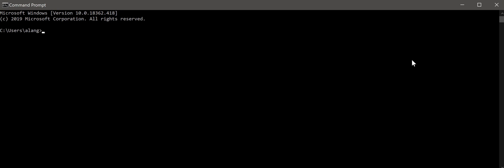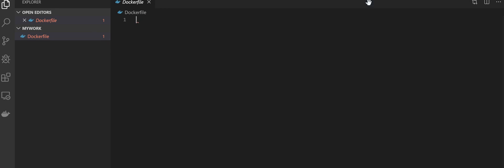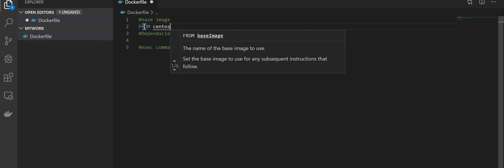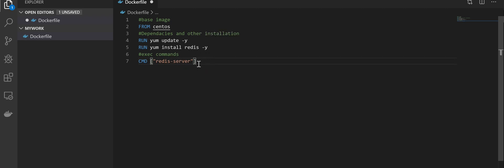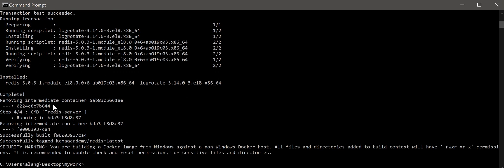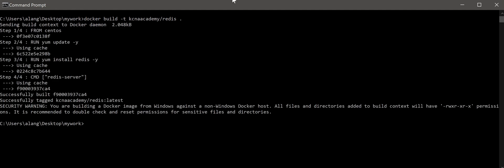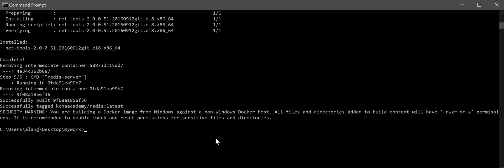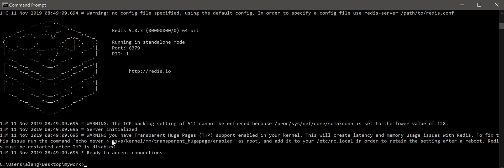Docker Custom image : Tutorial 1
Teach you how to create a custom docker image from scratch, straight to the point.